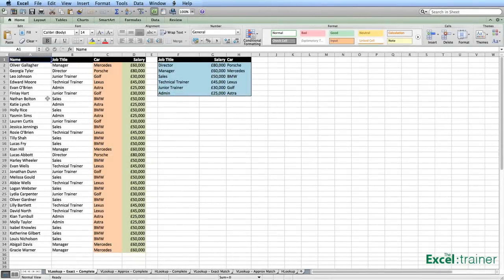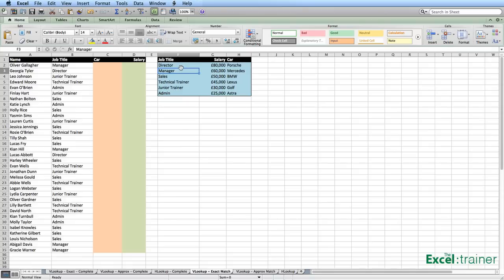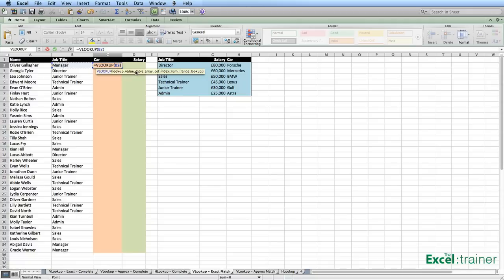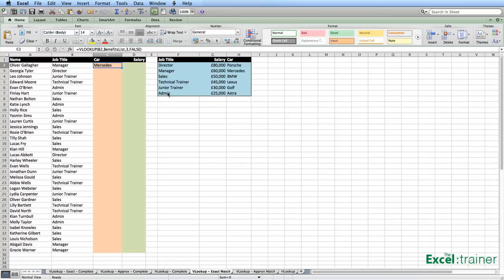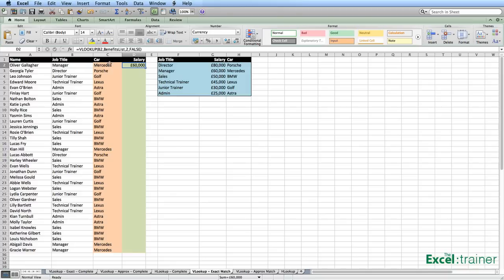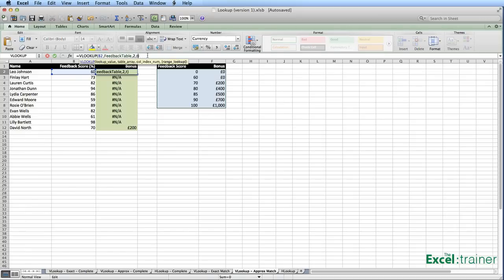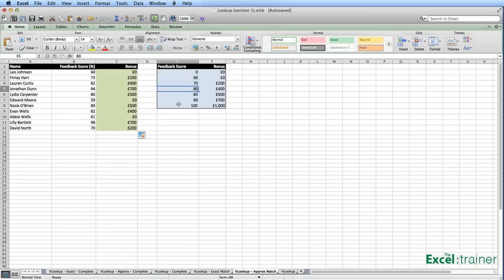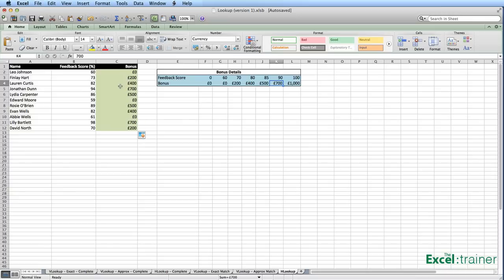Excel : How to Use VLOOKUP and HLOOKUP functions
This tutorial provides several practical examples of when and how to use the VLookup and HLookup functions. The video was recorded using Excel 2011 for Mac but everything I demonstrate works equally well on Windows